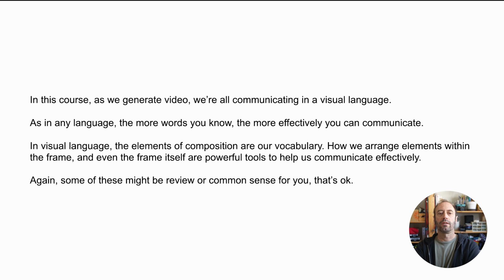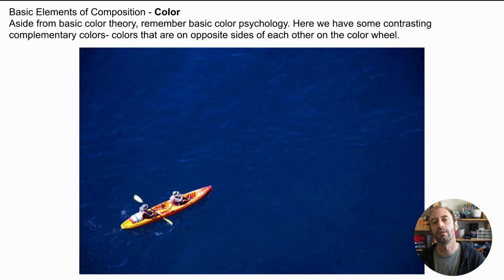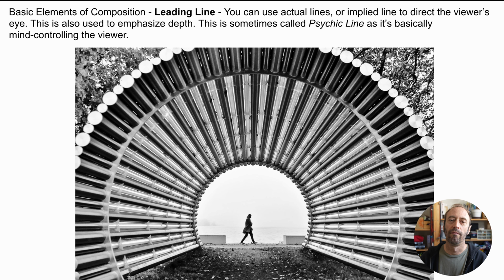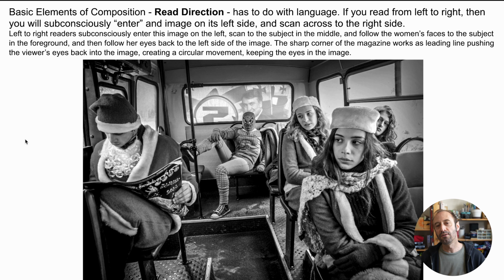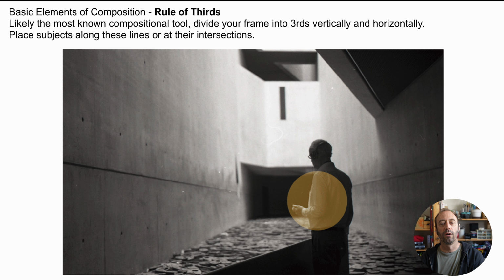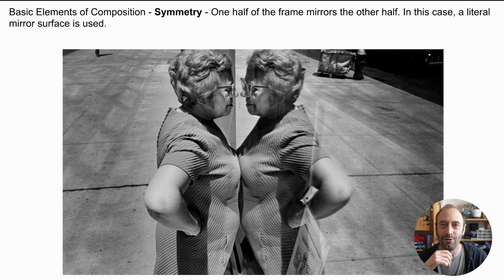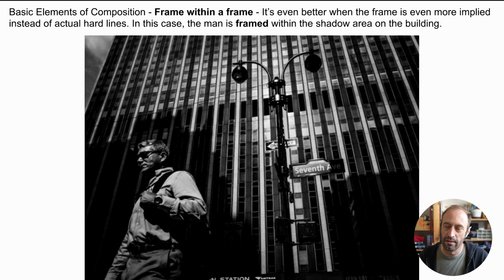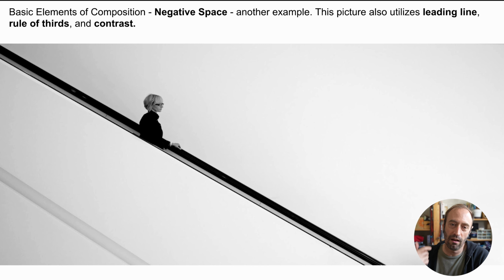Composition - Basic Elements